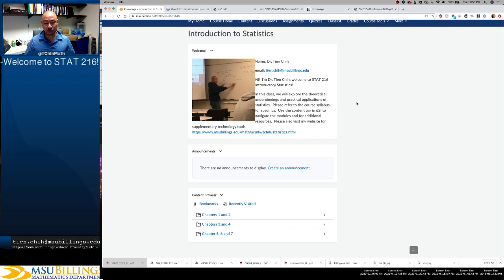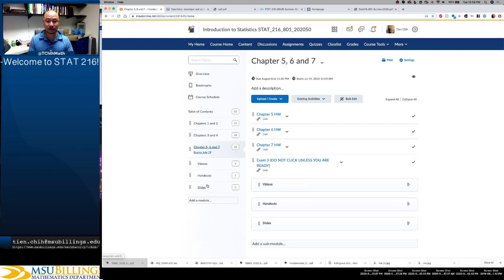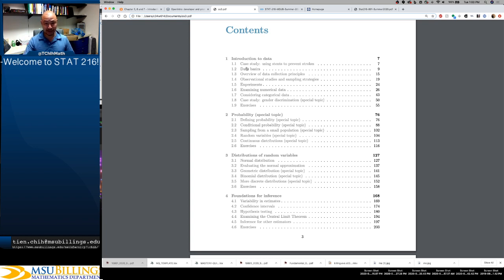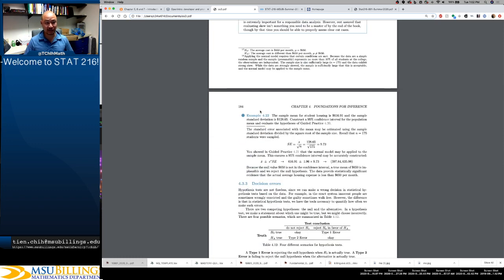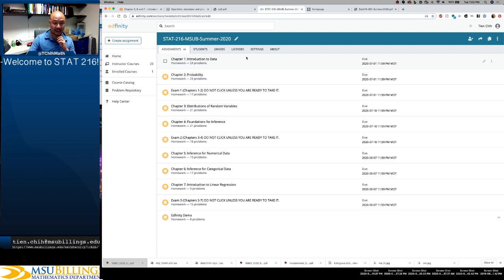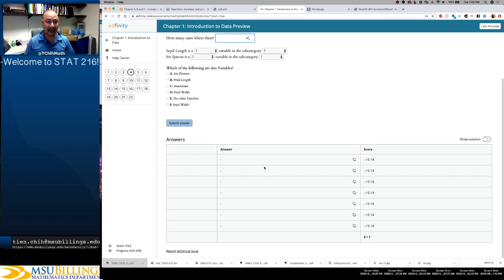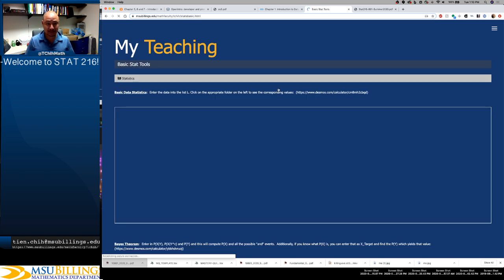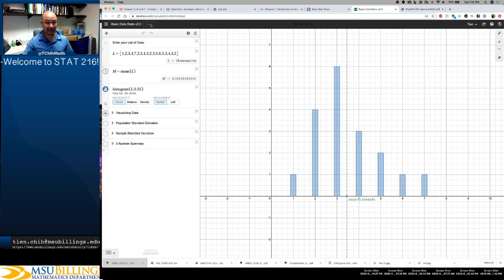Welcome to STAT 216 Summer 2020!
An introductory video for the summer session of Introductory Statistics!